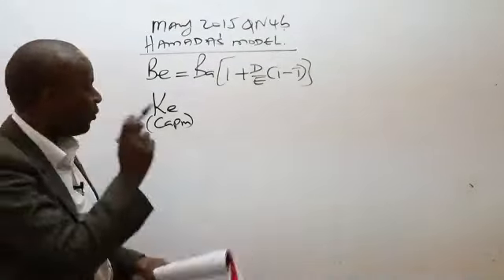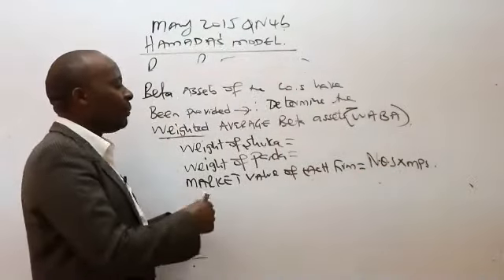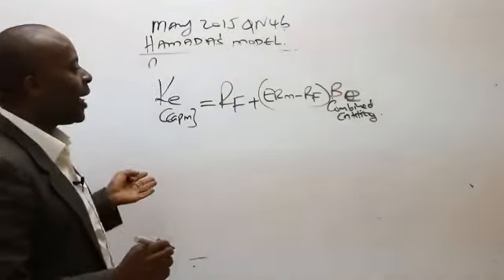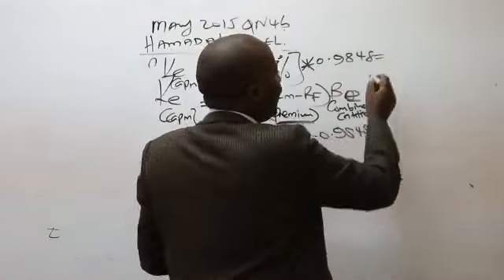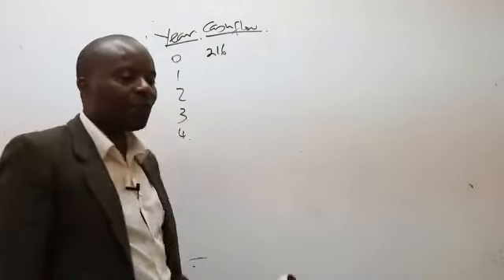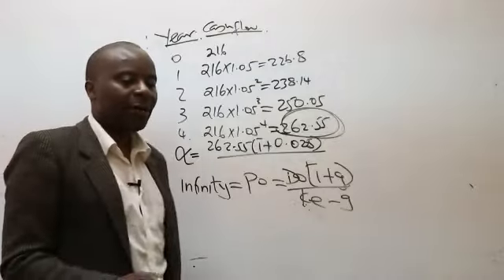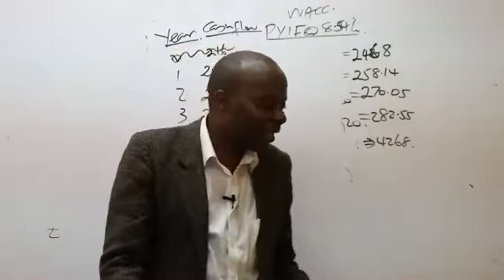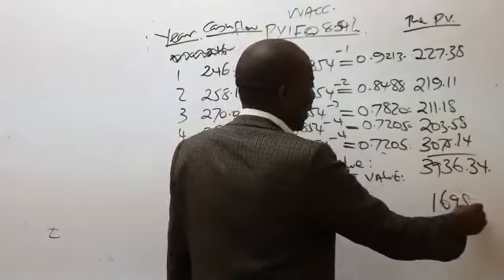AFM- MERGERS AND ACQUISITIONS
At RCM Online College, we are dedicated to providing high-quality education and training to help you succeed in your  upcoming  August KASNEB Exams . Our expert instructors bring years of industry experience and revising key topics